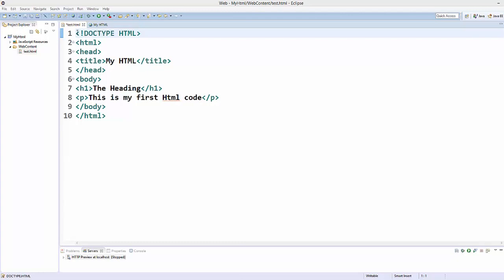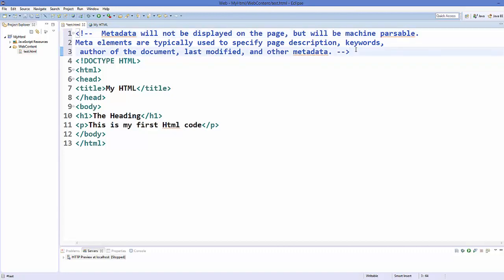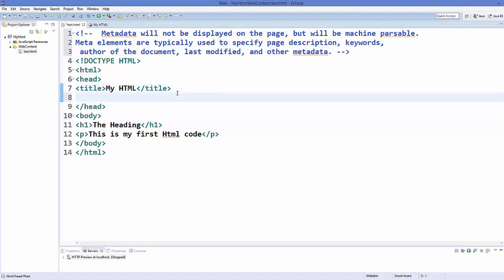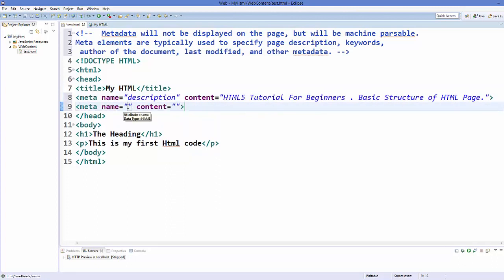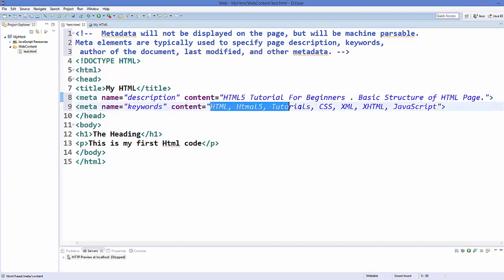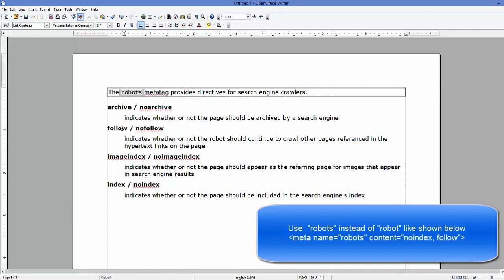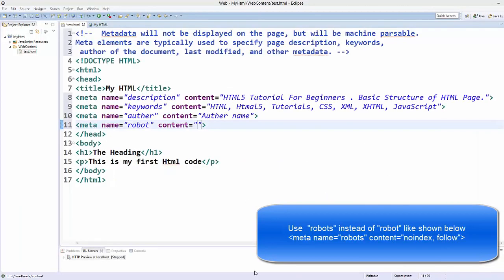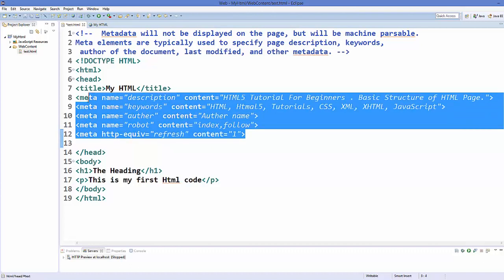HTML5 Tutorial For Beginners 4 HTML meta tags